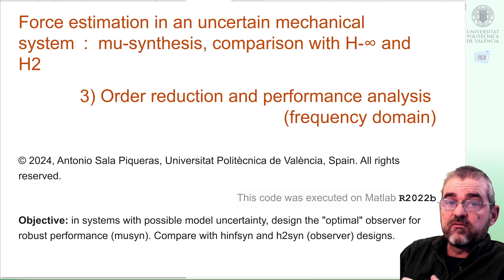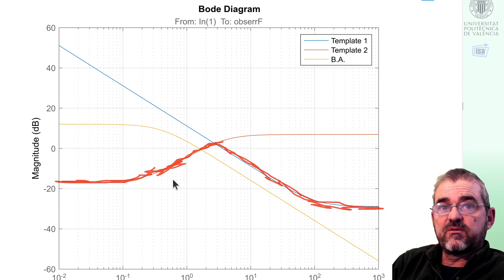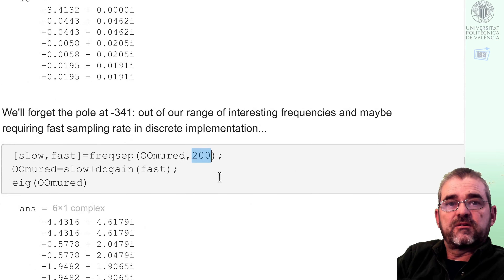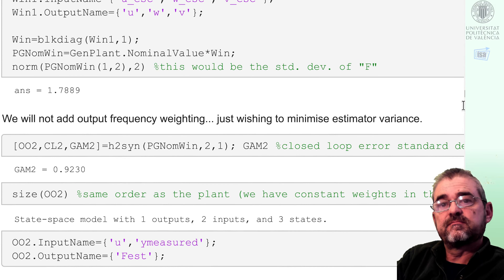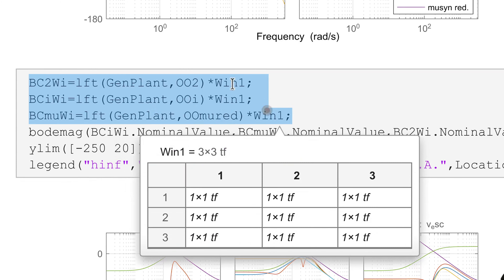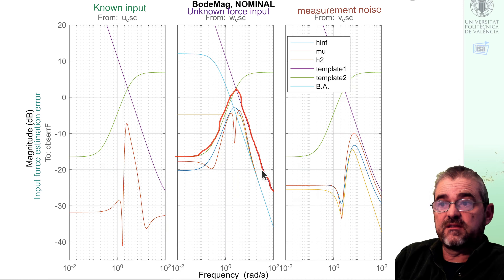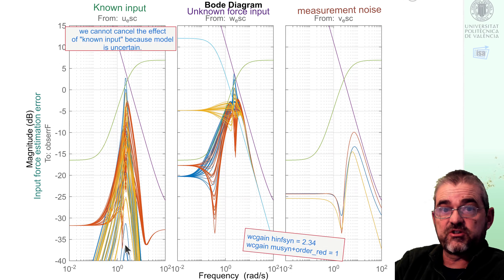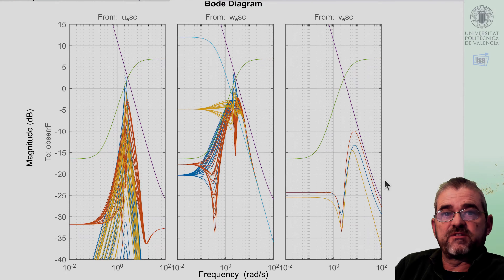Force estimation uncertain mechanical system: h2-hinf-musyn performance analysis in frequency [3/4]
This video continues the case study of the design of an ``estimator of an internal variable'' (observer) of a system with an uncertain model, which began in the video
(modelling), continuing in the (eneralized plant and optimal design h2, hinf, mu).

Formally, the theory pursues guarantees in the frequency domain; thus, in this video, the behavior of the observer in the frequency domain is discussed, both nominally and in the event of modeling error, comparing the  {h2syn},  {hinfsyn} and {musyn} results.

Since what will be seen in a real application are signals in the time domain, we will dedicate a video ) that will conclude the case study with simulations in the time domain incorporating measurement noise.